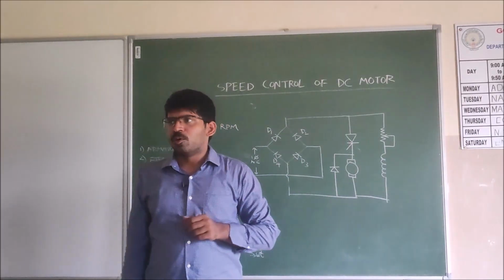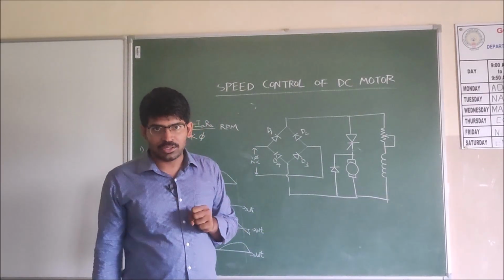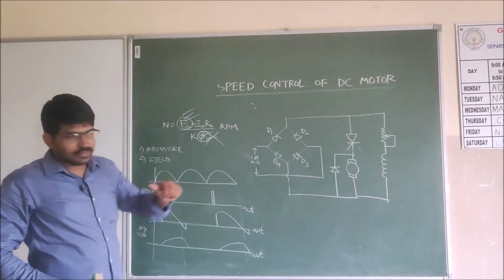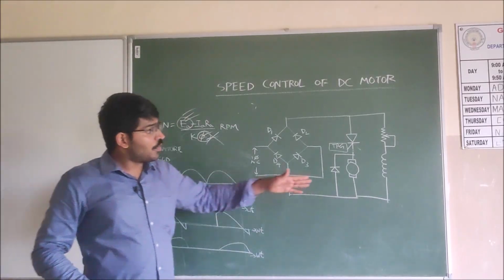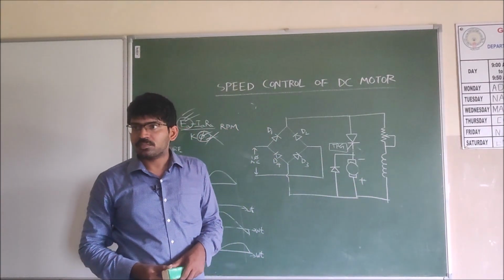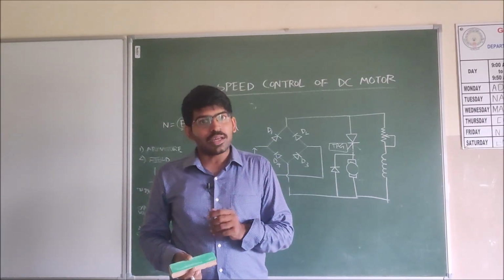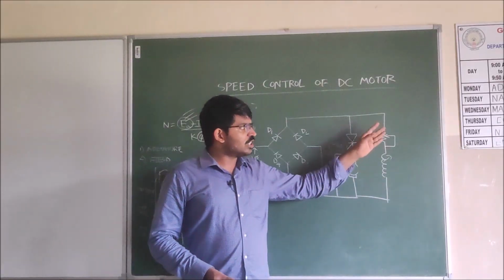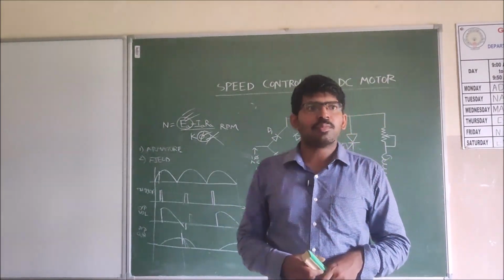17-Speed control of DC motor by using SCR